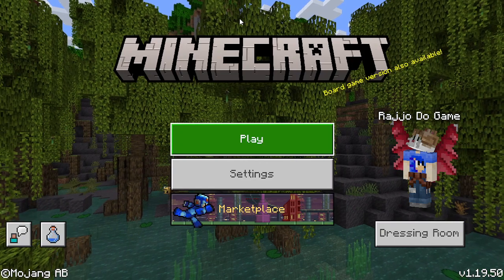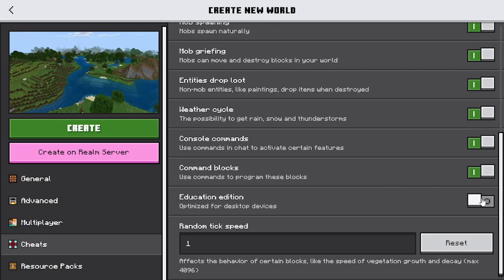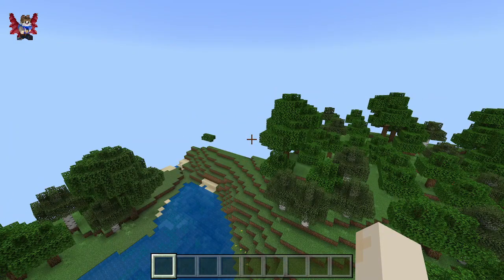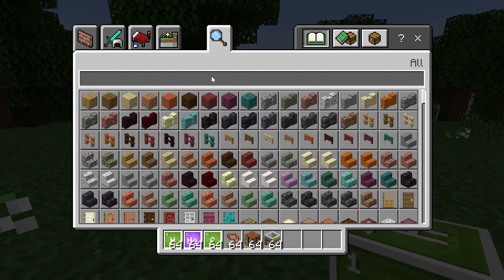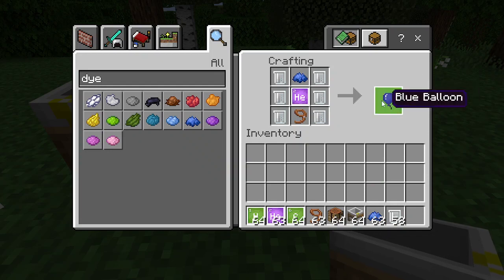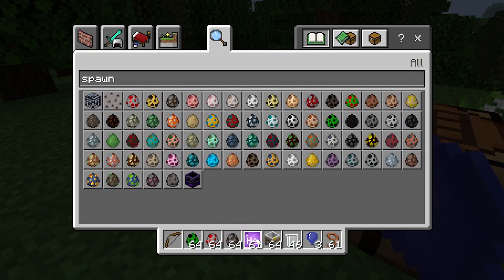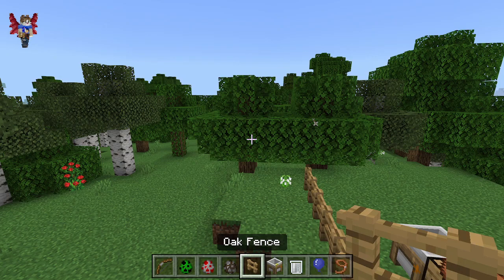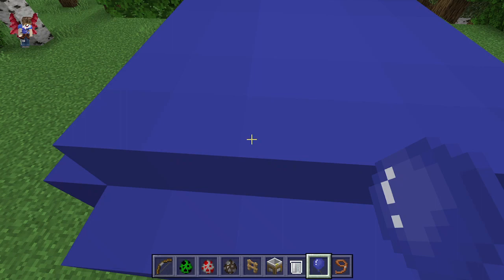Minceraft Ballon | Minecraft Tutorial How to Make a Balloon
Baylon